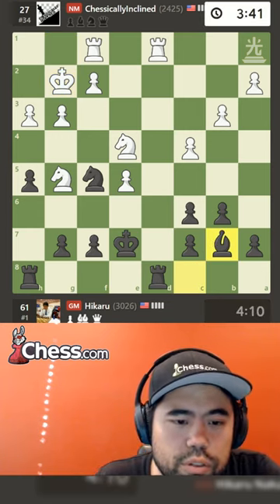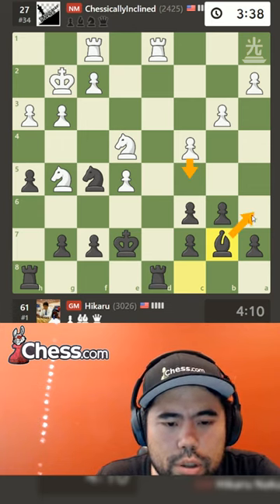Hikaru's an Artist with Arrows